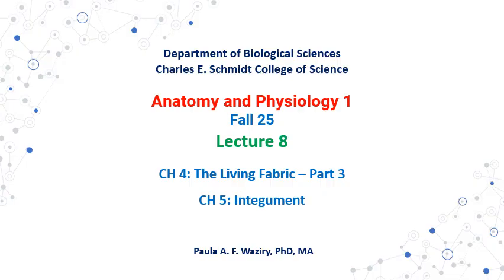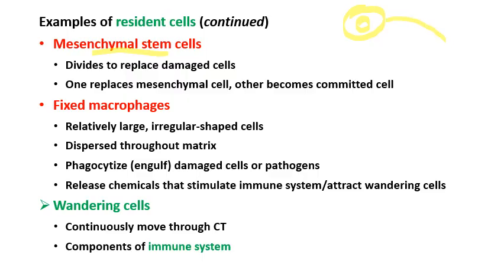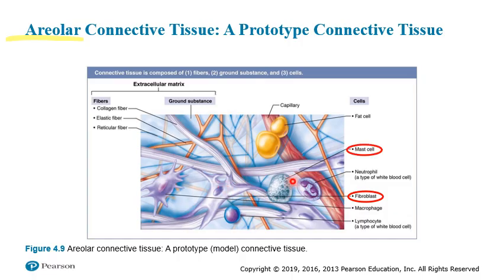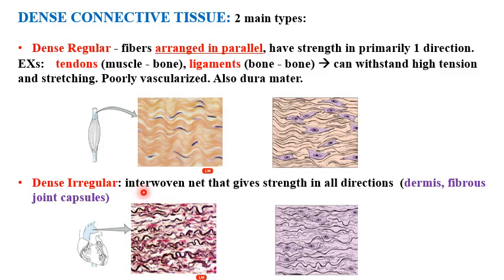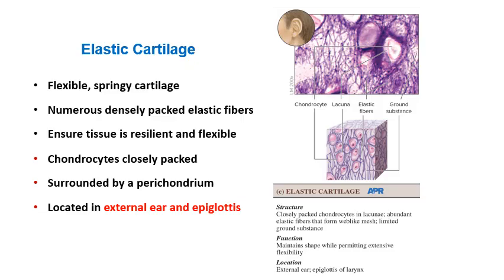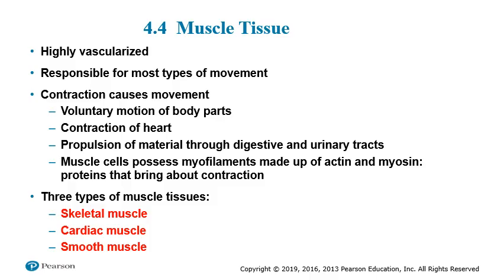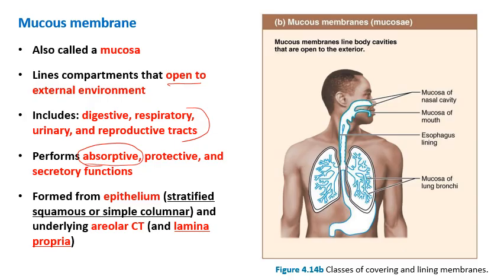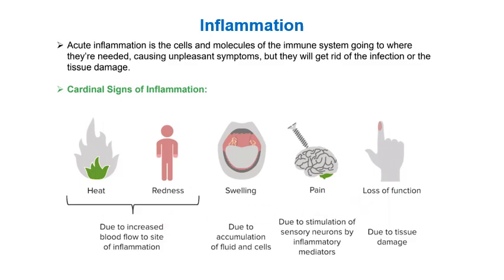Lec 8 A&P1 CH4 Part 3 Fall 25 9 17 25